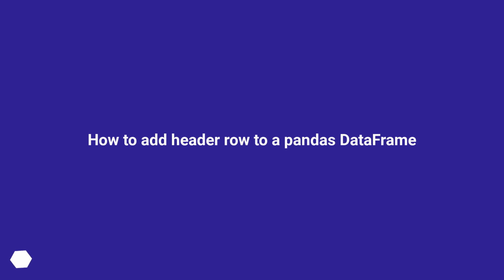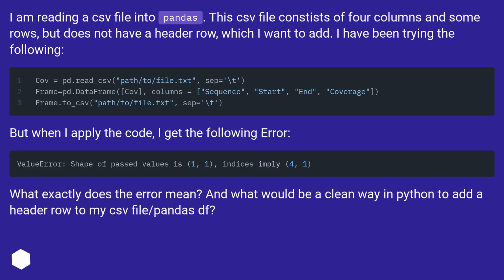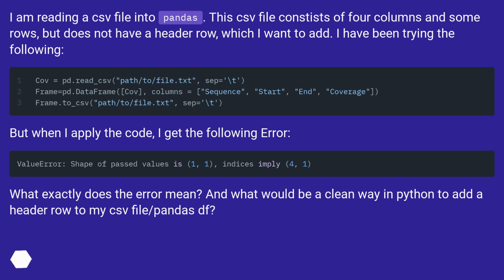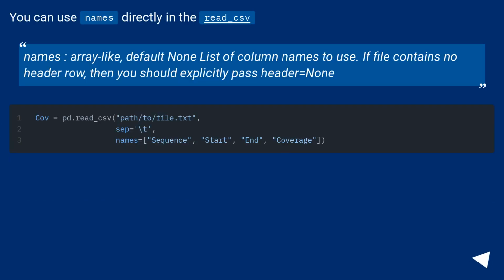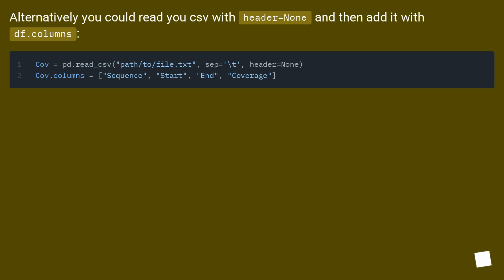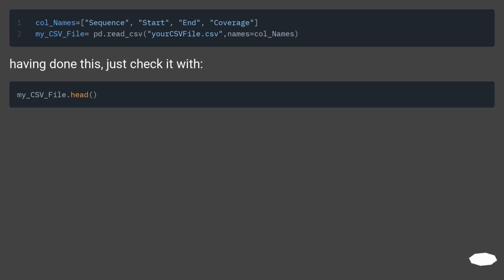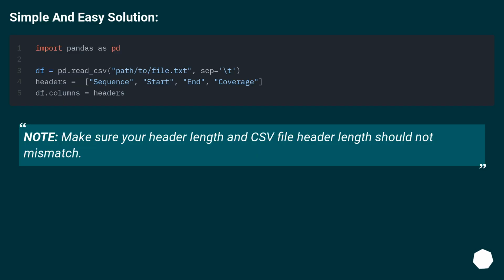How to add header row to a pandas DataFrame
Chapters
00:00 Question
00:46 Accepted answer (Score 423)
01:10 Answer 2 (Score 192)
01:28 Answer 3 (Score 28)
01:44 Answer 4 (Score 19)
02:05 Thank you